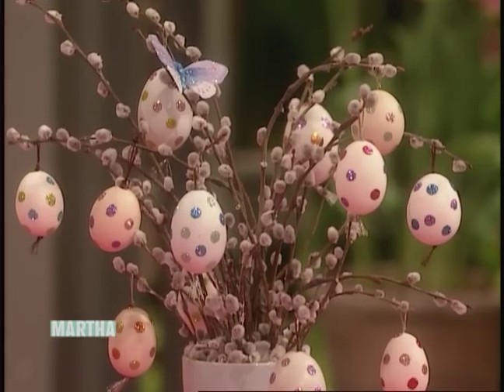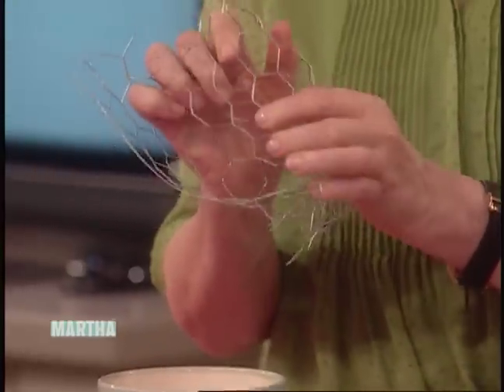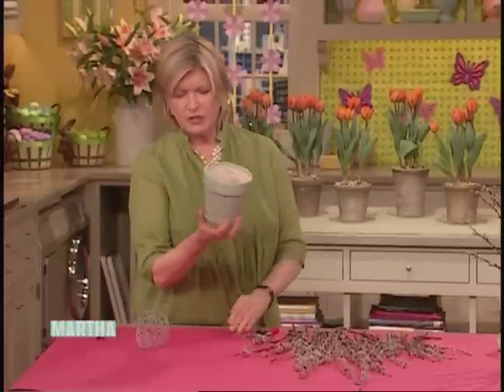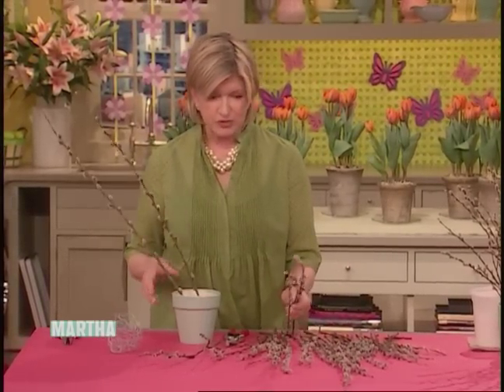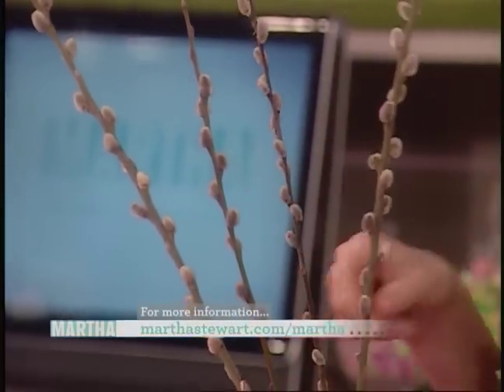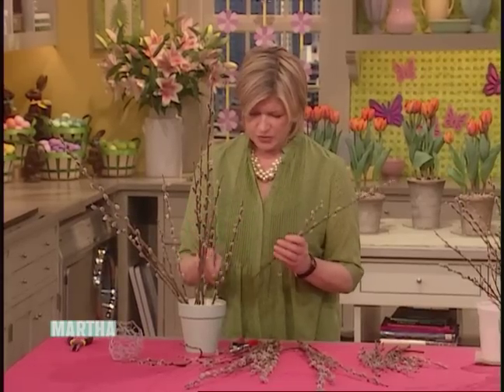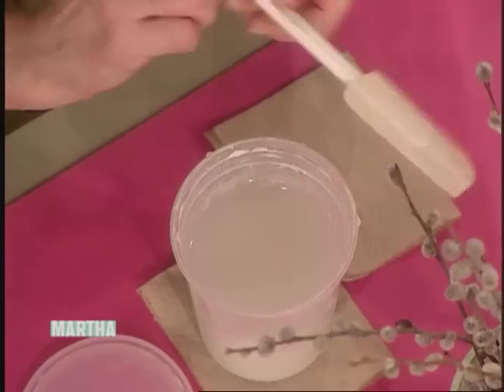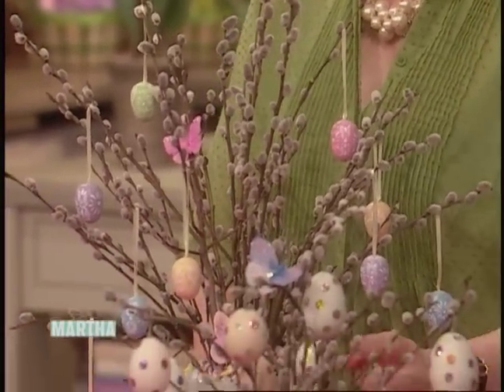Pussy Willow Easter Tree - Martha Stewart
To decorate your Easter table, Martha Stewart creates a little tree out of pussy willows with dangling glittering Easter eggs hanging from the branches.